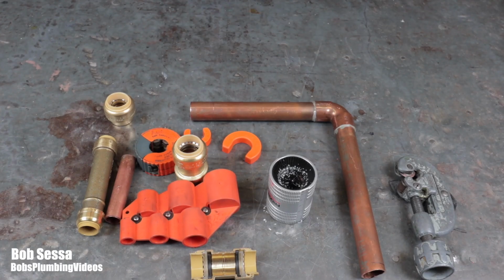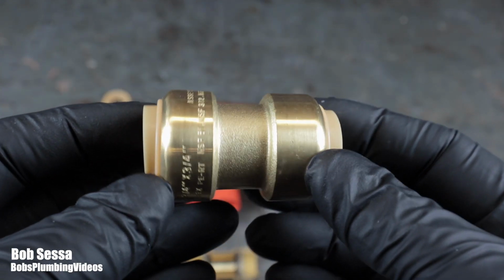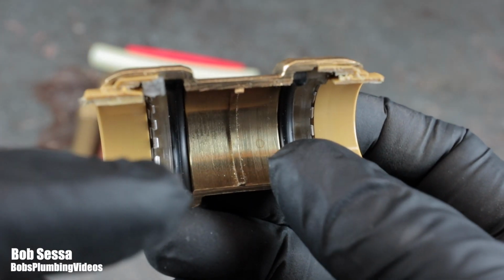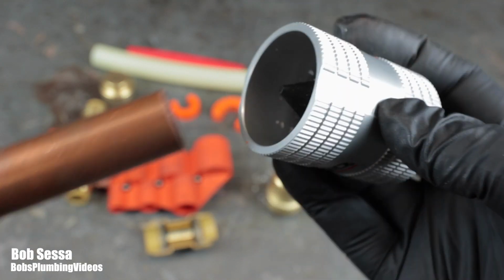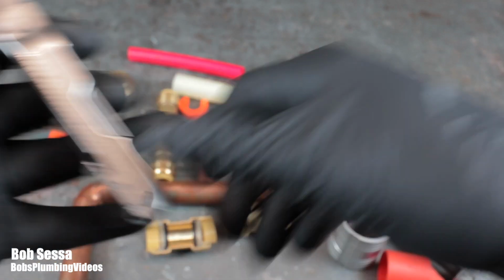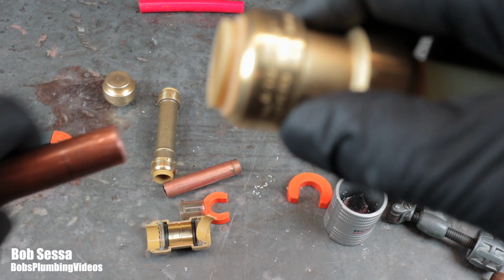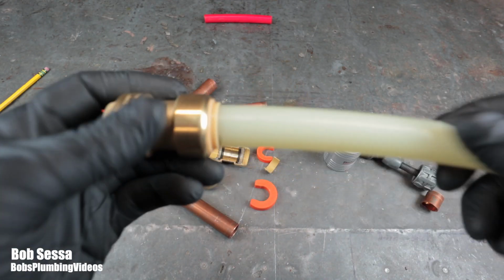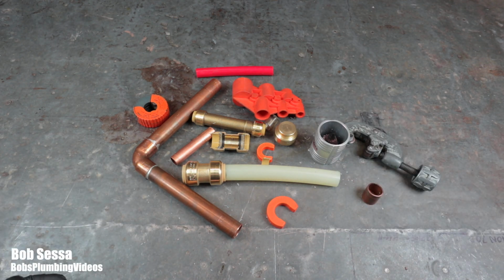How To Install Sharkbite Push To Connect Fitting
In this video, I demonstrate how to install a Sharkbite push to connect fitting. Fact: SharkBite fittings are approved by the Uniform Plumbing Code and International Plumbing Code for permanent installation. Fact: In New York City-Removable mechanical joints are prohibited. AKA you can not use them in New York City...period!

There is a right way and wrong way to use these fittings and I'll show you my method and some things to be aware of should you decide to use them. Speaking for myself, I'm not a fan of push fittings in general but do admit I use them in emergencies when I need a quick fix.

I'll always return the following day to make permanent repairs using tried and true soldered joints. How to install Sharkbite push to connect fittings seems to be taking over the D.I.Y. world, but there are some things you should be aware of before deciding to use them.

Happy Plumbing
Bob

Resources:
Sharkbite.com

Sharkbite Deburring / Depth Gauge

Sharkbite 1/2" disconnect tongs

Sharkbite 1/2" disconnect clip

Sharkbite assorted push to connect contractor kit

Sharkbite 1/2" repair coupling

Ridgid Deburring Tool

All material provided within this website is for informational, educational, & entertainment purposes only. Some of these projects, materials, and techniques may not be appropriate for all ages or skill levels. The plumbing instruction used here is used to simply break down jobs to their simplest steps.

Please use a clear mind and use all safety precautions following the tutorials provided by this site.  I do not make any claims about the safety of the projects, techniques, or resources listed on this site and will not take responsibility for what you do with the information provided by this site.
 Viewers must be aware by doing projects on their homes they are doing it at their own risk and Bobs Plumbing Videos cannot be held liable if they cause any damage to their homes.

 With different codes around the world and constantly changing standards, regulations, and rules, it is the sole responsibility of the viewer to educate themselves on their local requirements before undertaking any sort of project. That being said Bob's Plumbing Videos cannot claim liability with all applicable laws, rules, codes, and regulations for a project. Be safe, have fun with your plumbing repairs, and ALWAYS stay informed about your local building code.